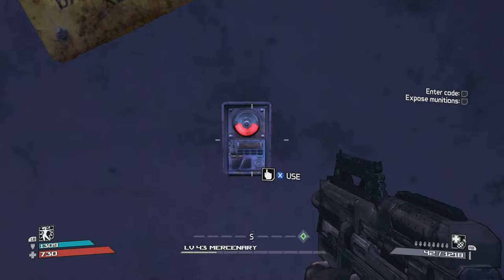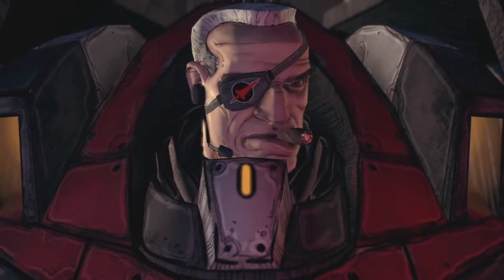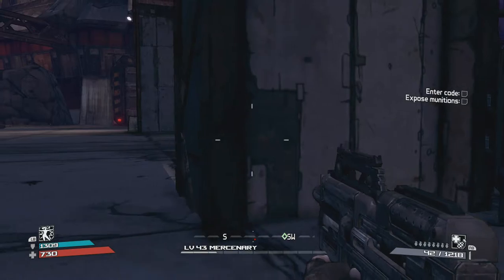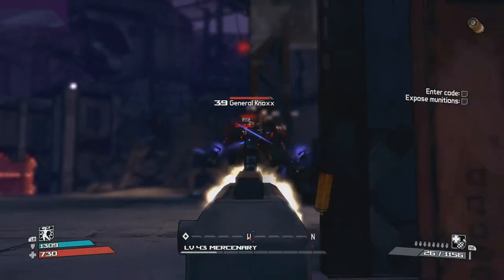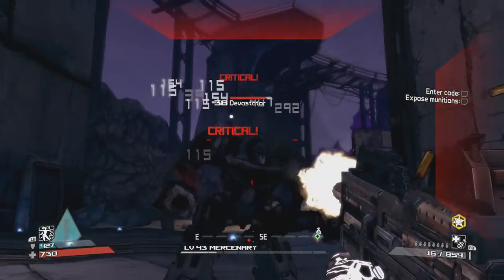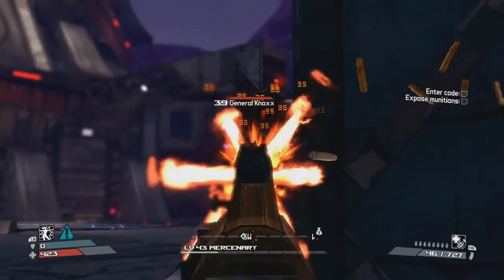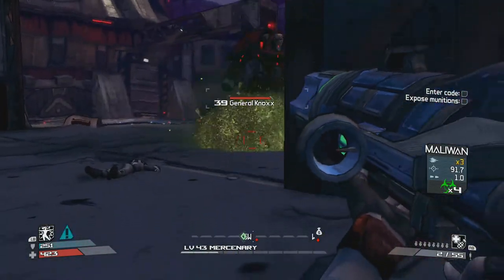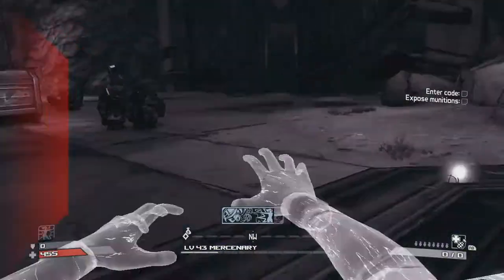Borderlands How To Beat General Knoxx Guide Armory Assault Walkthrough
Borderlands How To Beat General Knoxx Walkthrough Gameplay Commentary in HD 1080p 60fps.

This High Definition (HD) 1080p 60 fps Gameplay Video with Commentary shows How To Beat General Knoxx easily and effectively in Borderlands The Secret Armory Of General Knoxx.  This Lets Play Borderlands Walkthrough Guide includes the General Knoxx Boss Battle from the Mission Armory Assault. This Borderlands How To Beat General Knoxx Walkthrough and the Borderlands Commentary are both provided by RockstarChris.